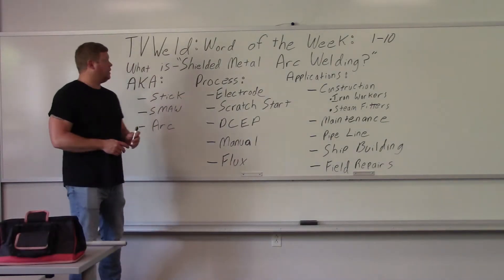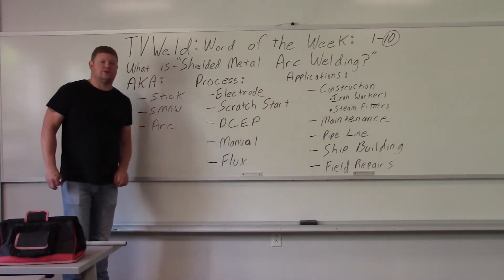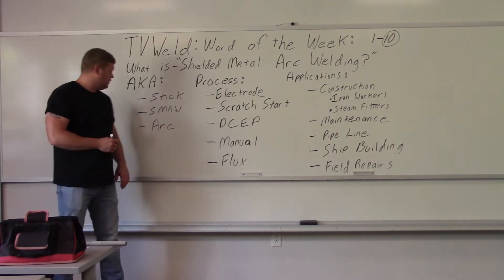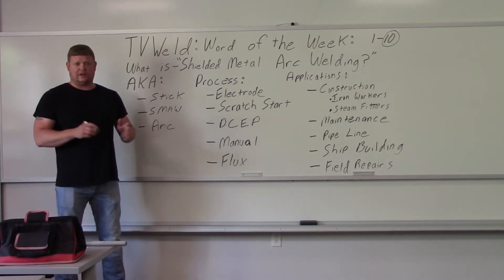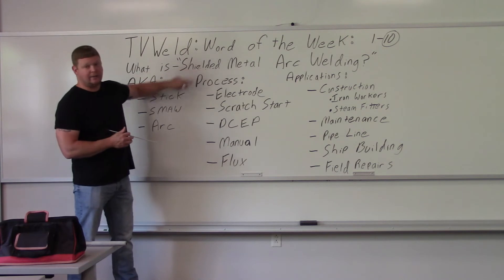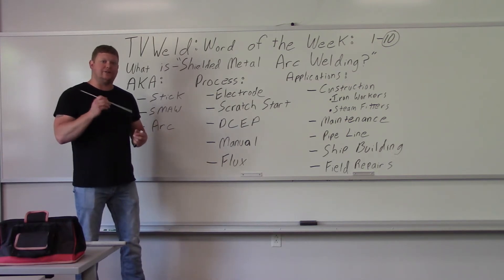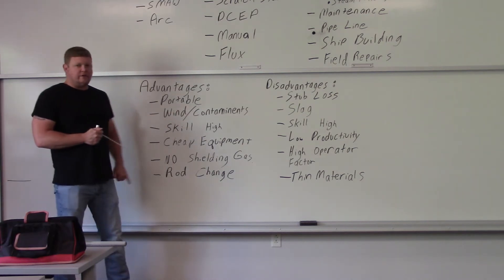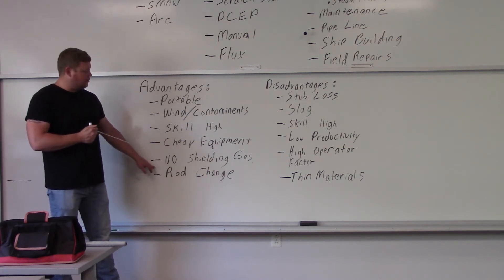What Is Stick Welding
This video explains what the Shielded Metal Arc Welding (Stick) process is and gives you a good overall introduction to the process.